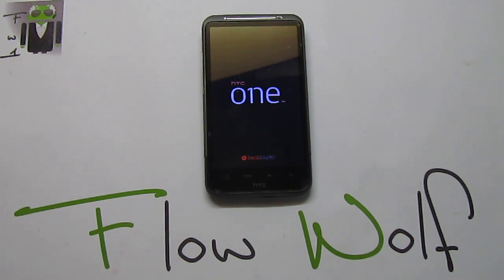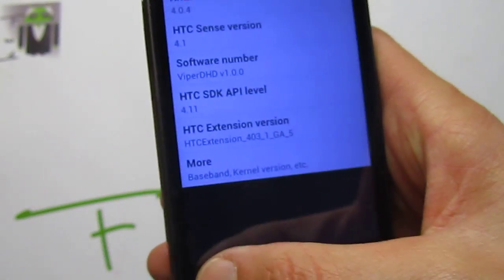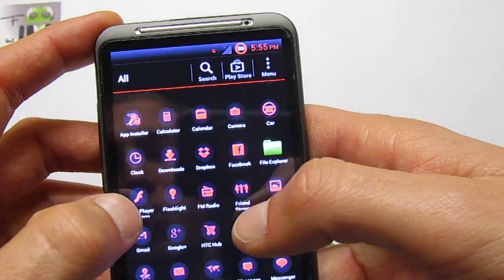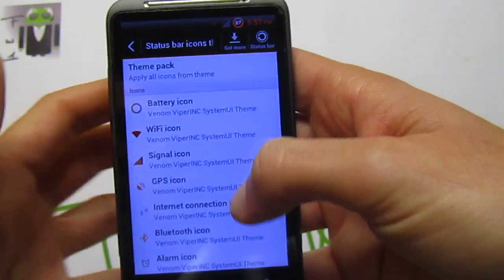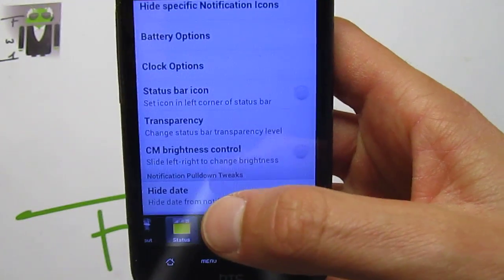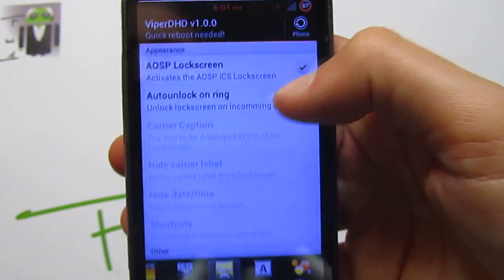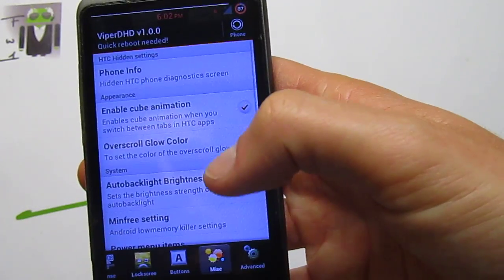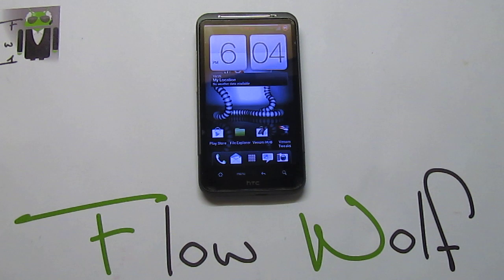Viper DHD - HTC Desire HD - Inspire 4G - Custom Rom - Amazing tweaks - Venom Team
Viper DHD - HTC Desire HD Custom Rom - Amazing tweaks - Venom Team